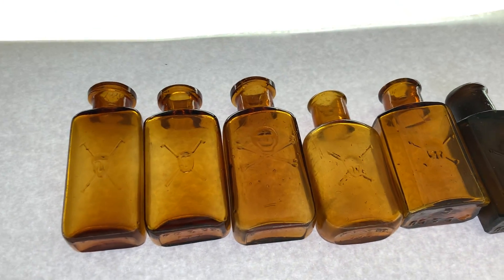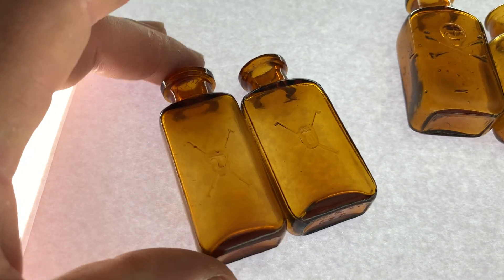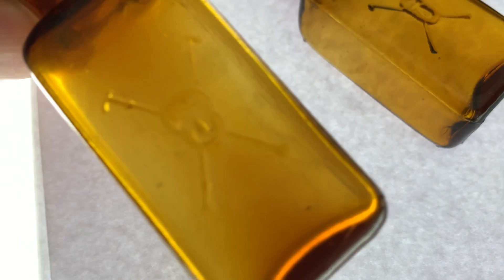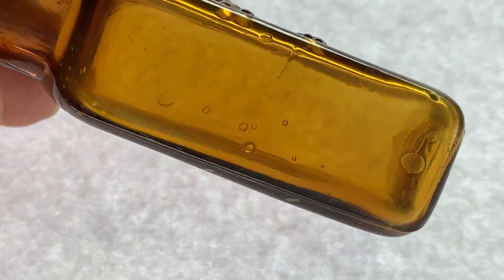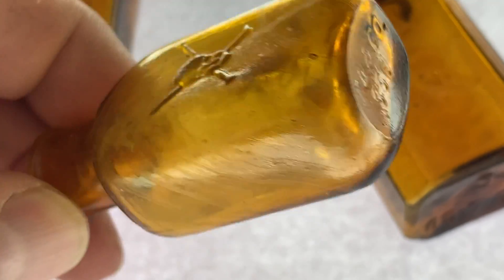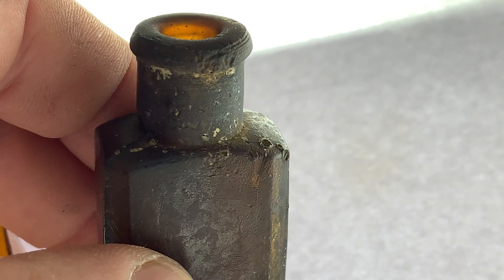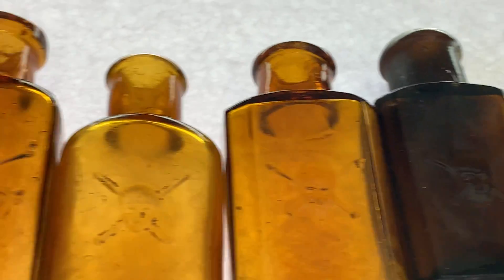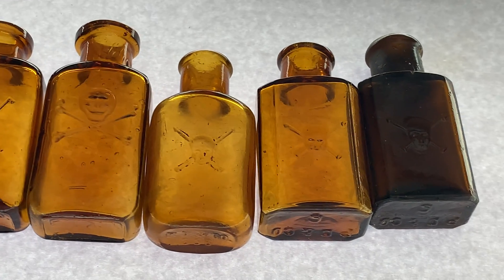KR-7 AMERICAN SKULL & CROSSBONES POISON BOTTLES PARK DAVIS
COLLECTION OF KR-7 POISON BOTTLES.